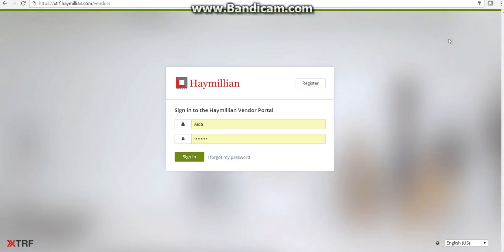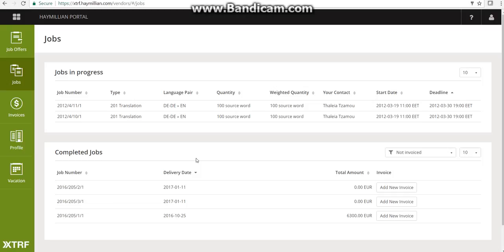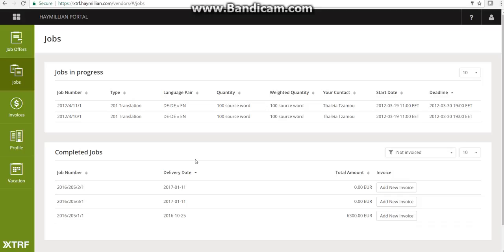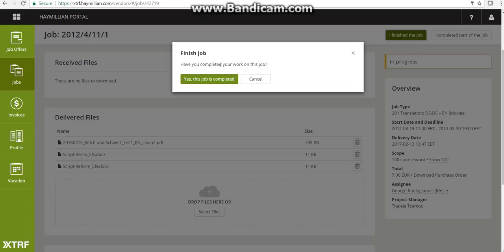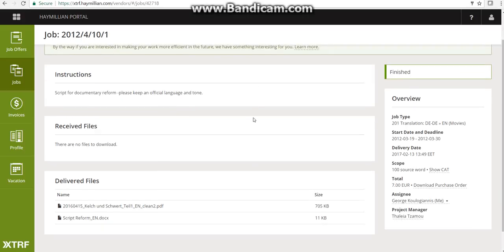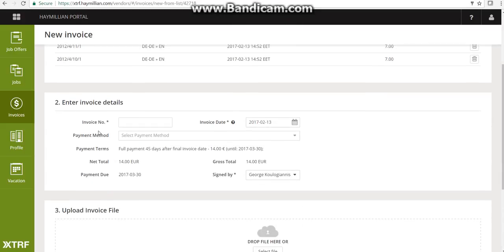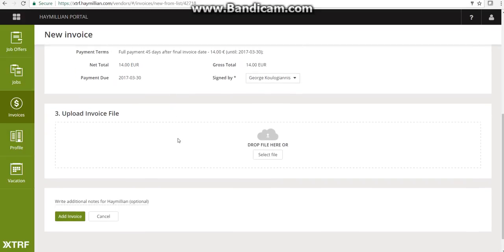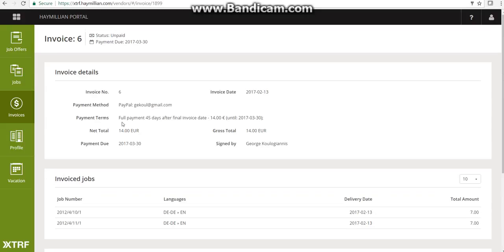Invoicing at Haymillian vendor portal